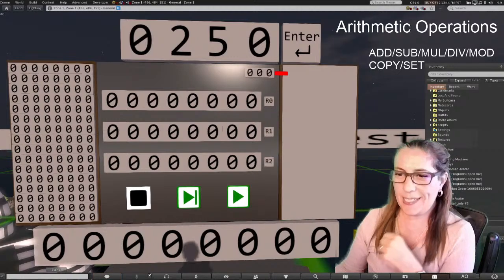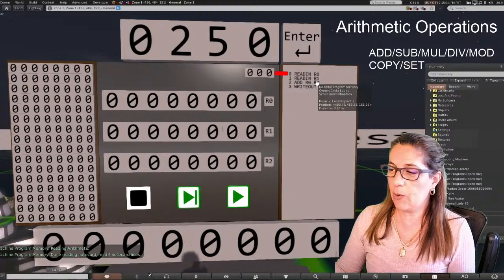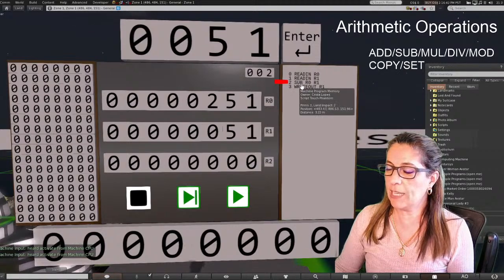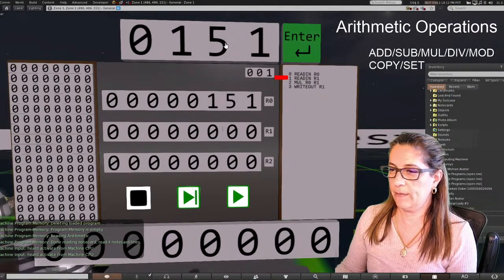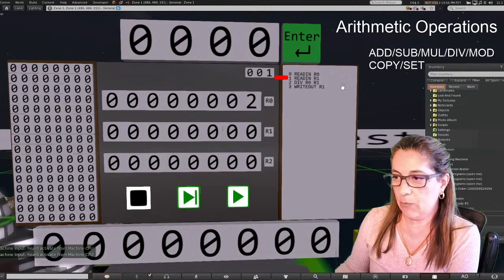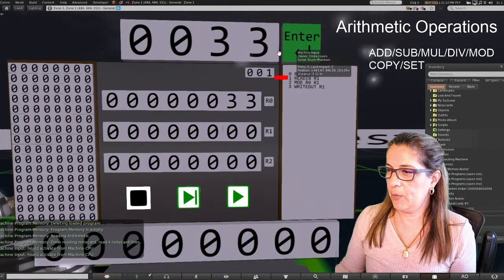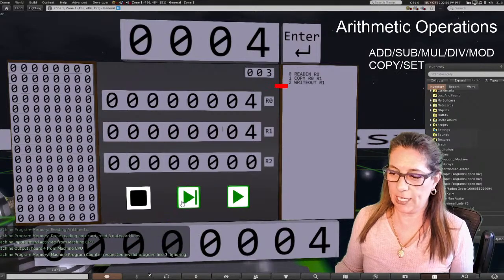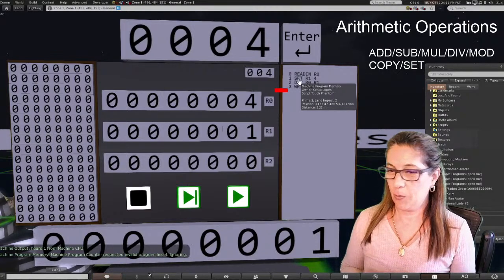ICS 10 Computing Machine: Arithmetic Operations